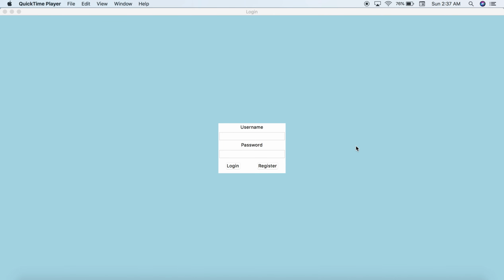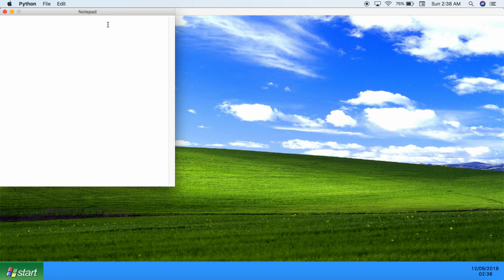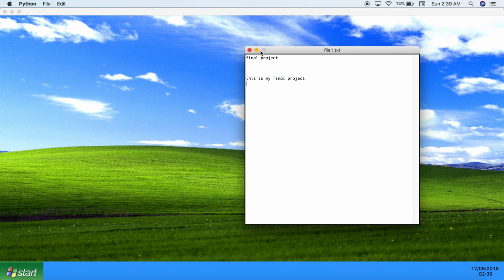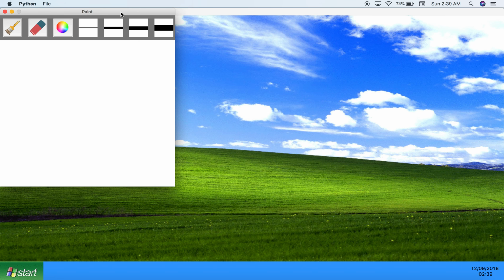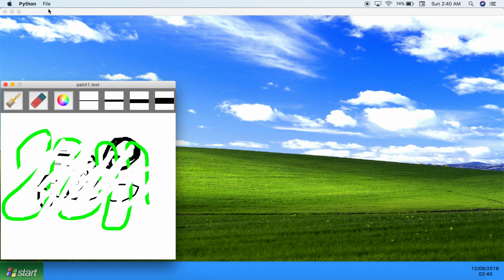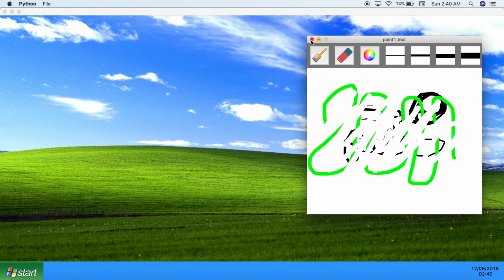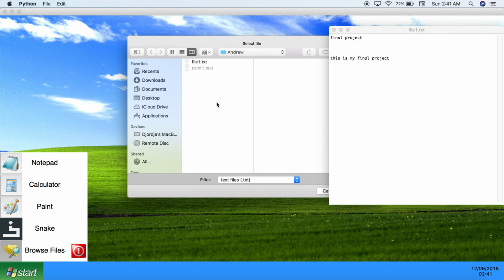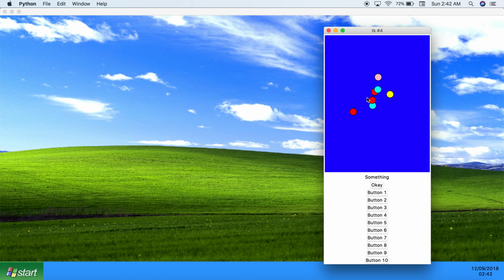Final Project Demo